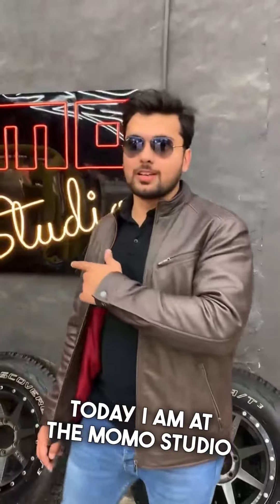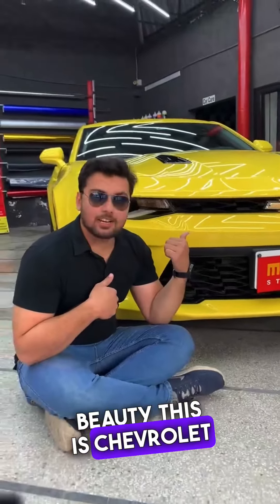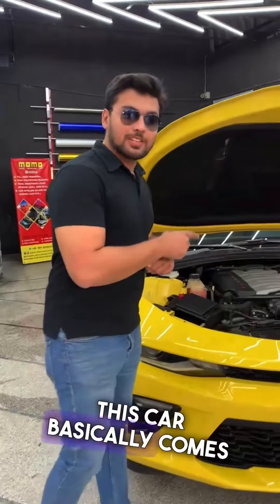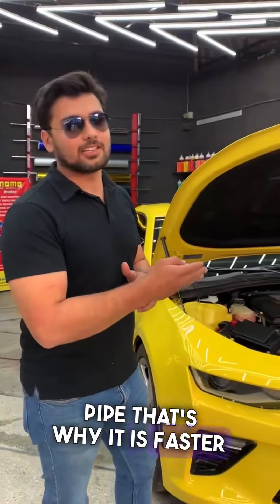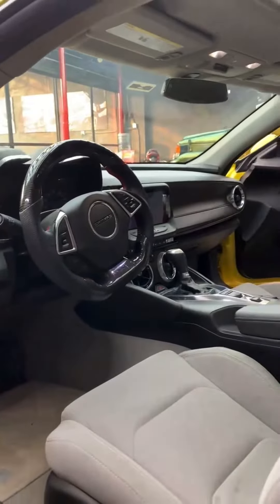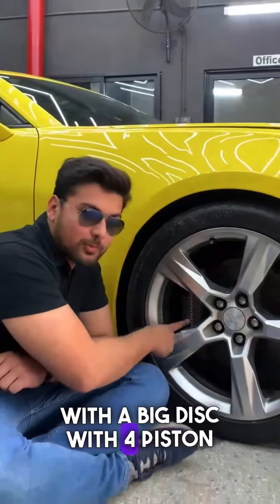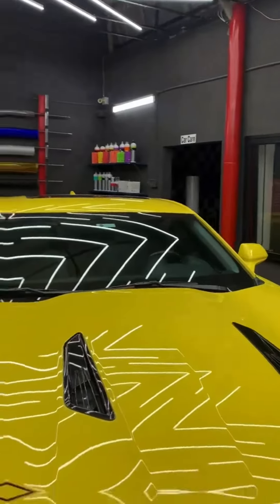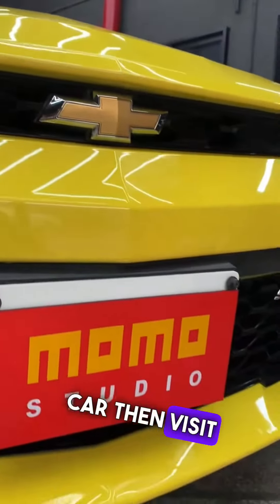Chevrolet Camaro short review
Camaro short video